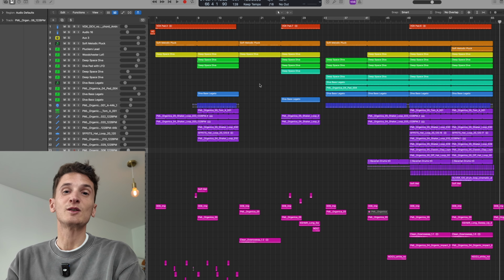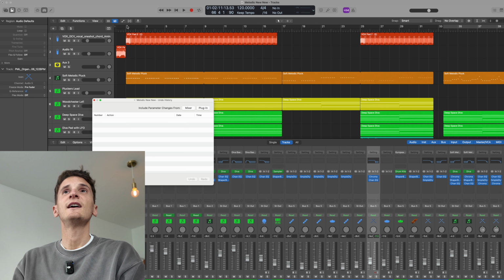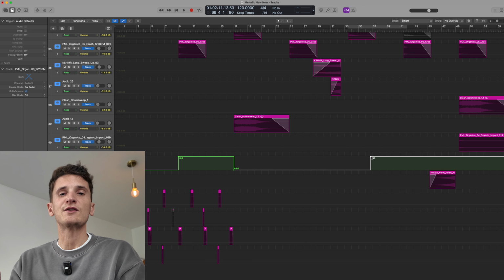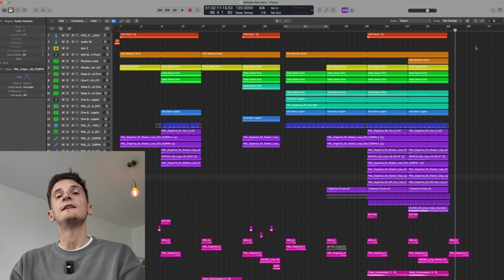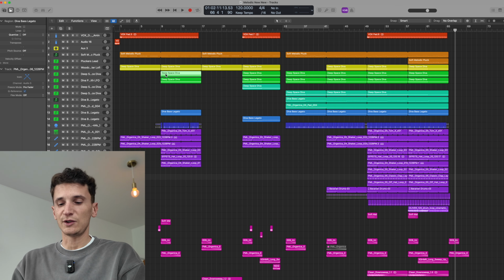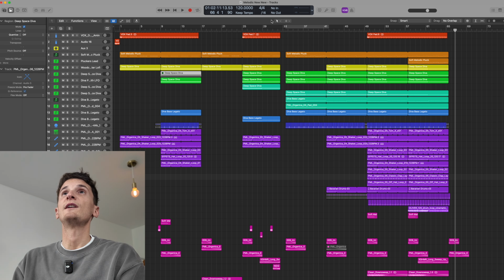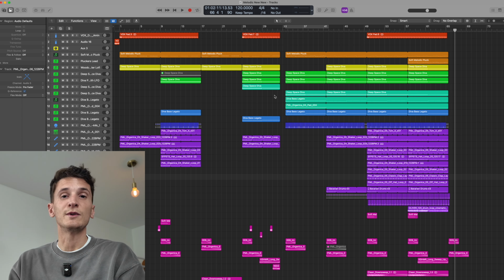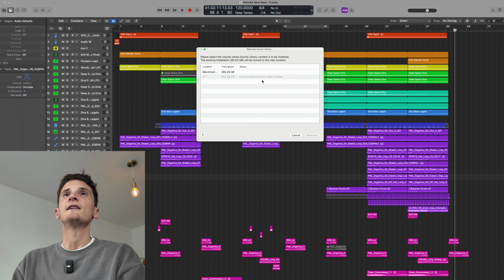5 Logic Pro Settings To Change Right Now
In this video,  I quickly cover five Logic Pro settings to change right now, hacks that all music producers should know about. I reveal my top five quick hacks for improving your music production workflow in Logic Pro, to help make your life easier when creating your music.